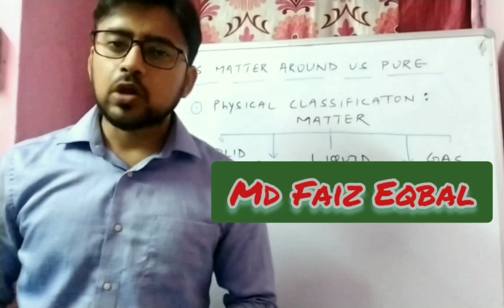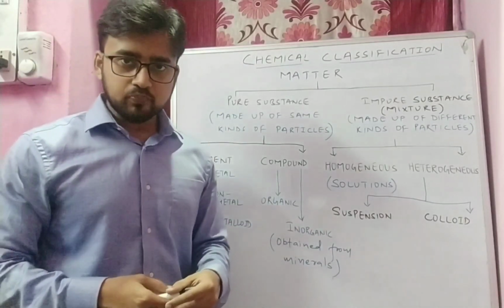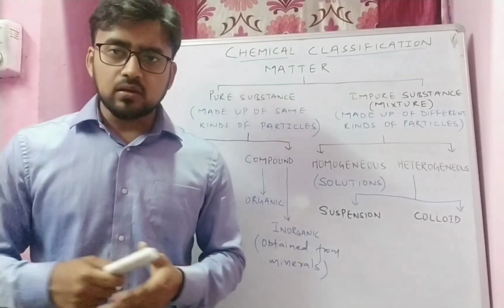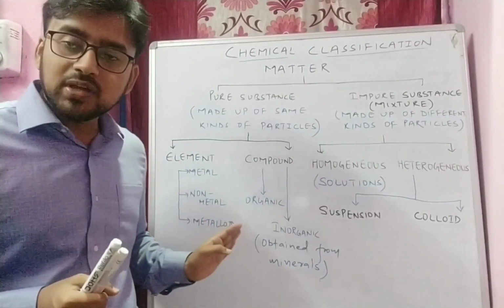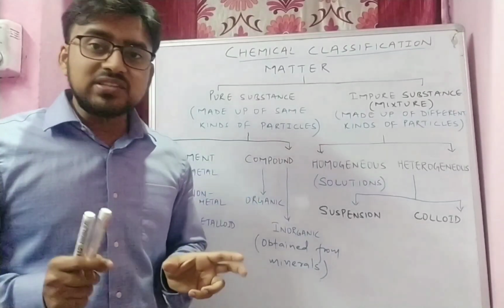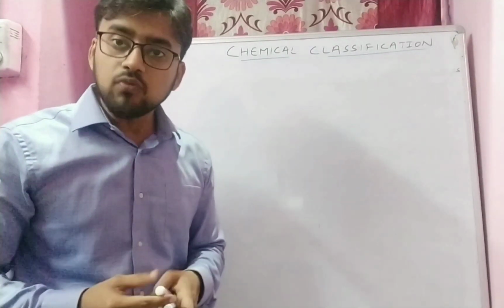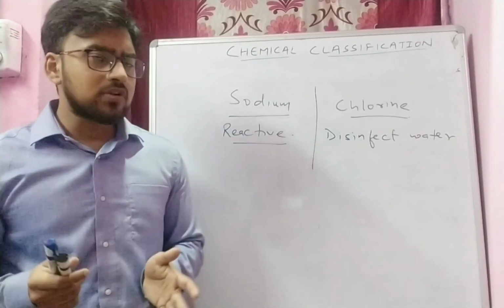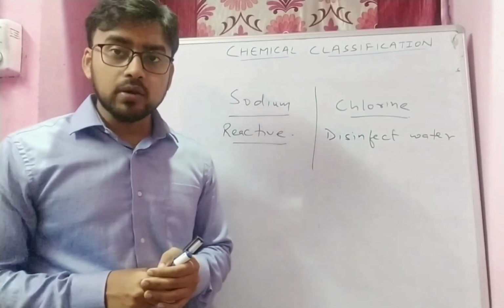Is Matter Around Us Pure - Part :I (Class IX,Science)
Subject - Chemistry
Class - IX
Chapter - 02
Anything which occupies space & has mass is called matter. There is matter all around us.
How much of them are actually pure ? Lets understand more about this concept through this class.
Chapter Name : Is Matter Around Us Pure.
Topics Covered : a. Chemical classification of Matter
                               b. Pure & Impure substance
                               c. Elements & Compounds